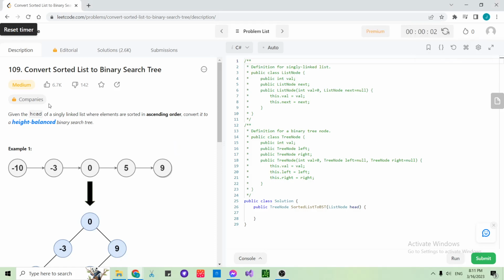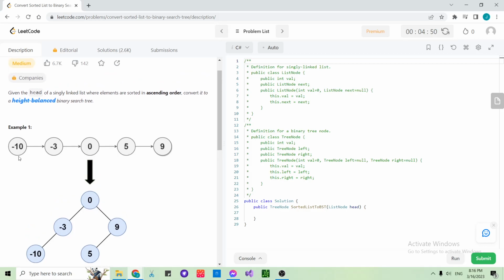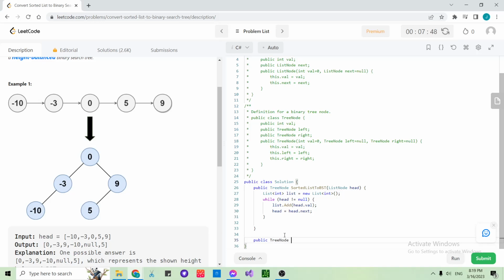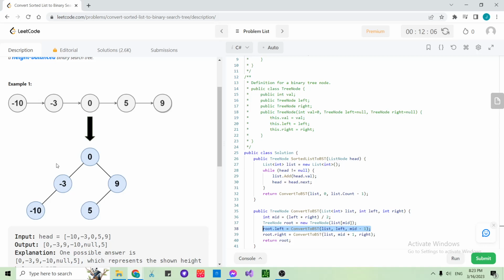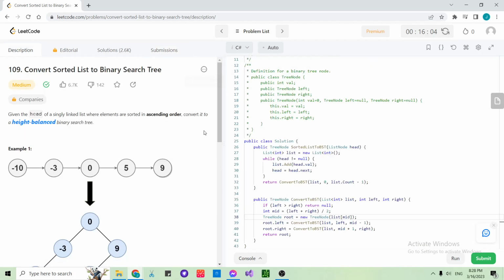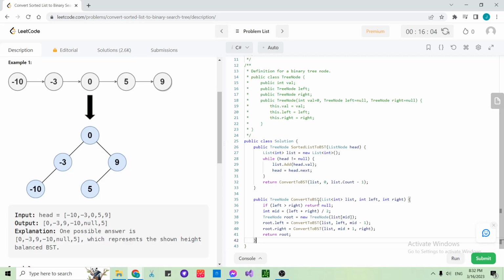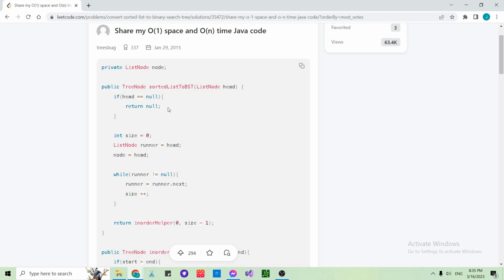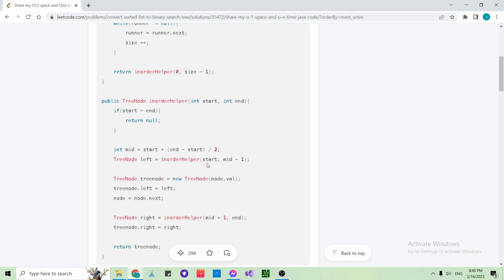LeetCode 109. Convert Sorted List to Binary Search Tree - LIVE coding & thought process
Chapters:
0:00 Live coding to solve the problem
17:13 Time and space complexity
20:43 Other solutions